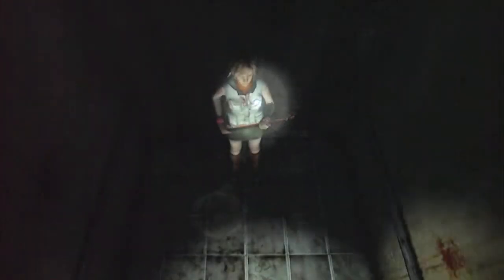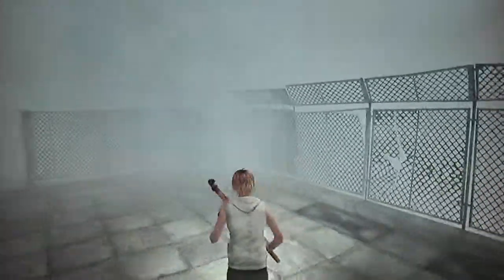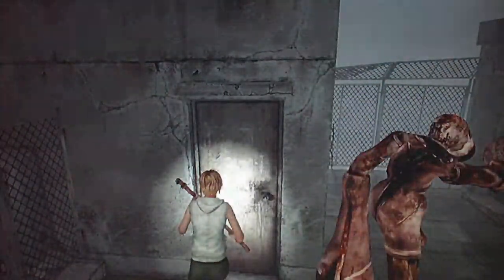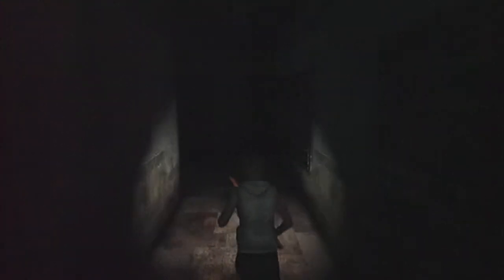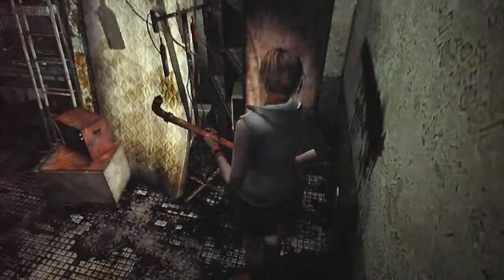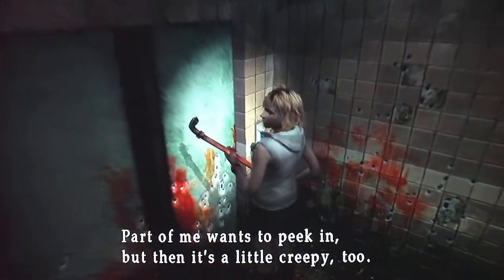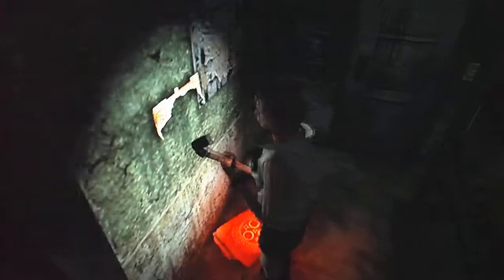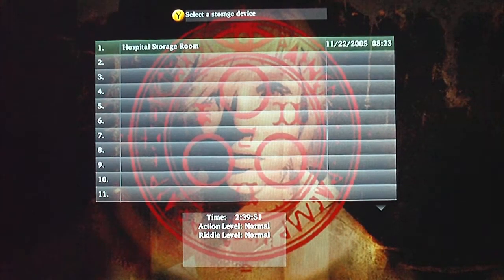Silent Hill 3 Part 33-I'm Scared...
So playing in the dark isn't fun...not at all